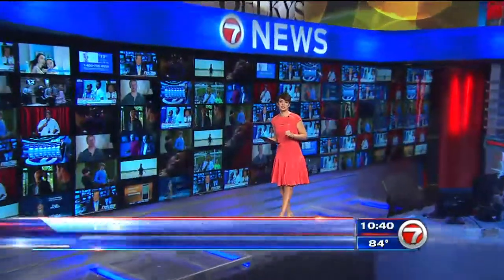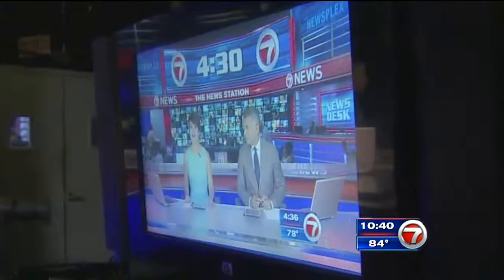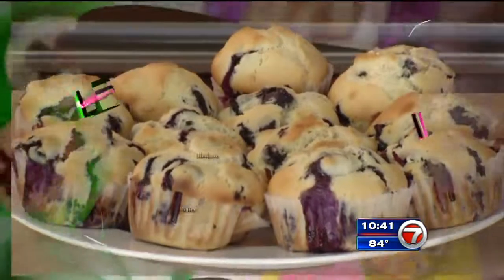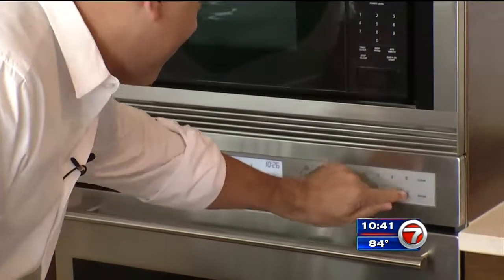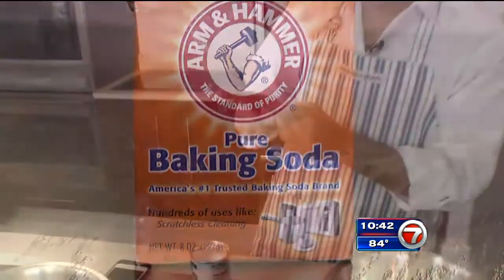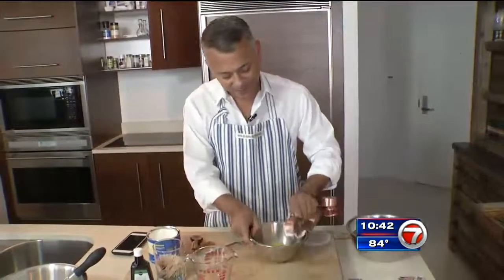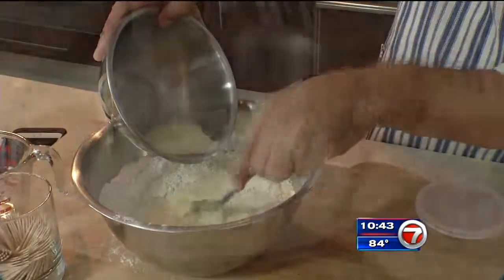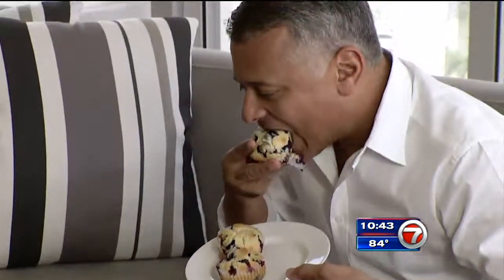Making Blueberry Muffins with Craig Stevens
Bite with Belkys or shall we say Cooking with Craig! What's on the menu ? Muffins!